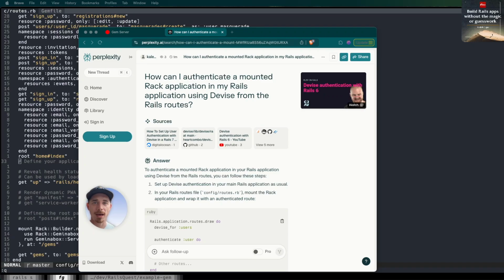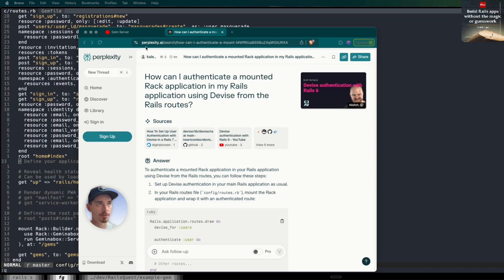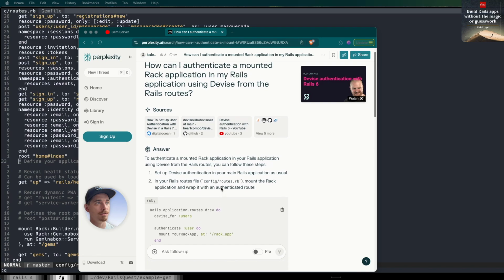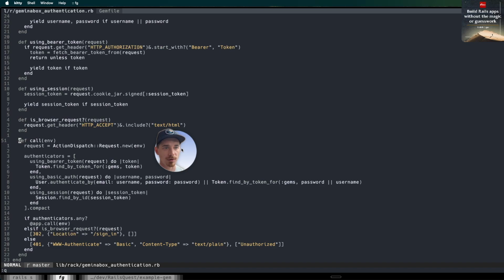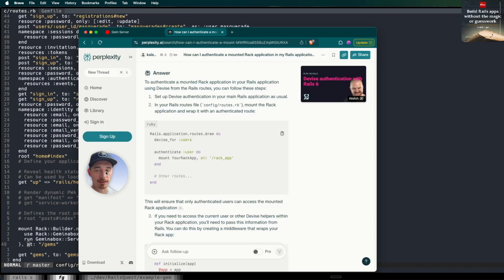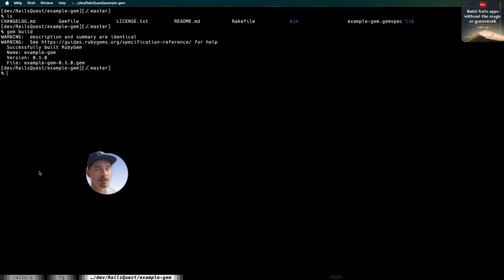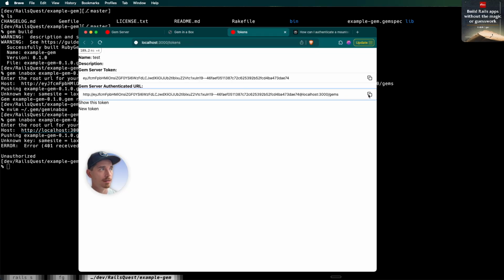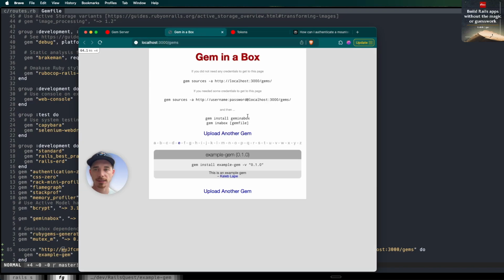Rails 8 Authentication Hack: Host Your Own Gem Server in Minutes!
In this episode, we dive into the exciting world of Rails 8 and unlock its hidden potential! Together, we'll explore how to mount a Rack application within your Rails app – a powerful feature that opens up a world of possibilities.

I'll take you on a journey through my recent experiment: hosting a custom gem server using the gem-in-a-box library. But here's where it gets really interesting – we'll leverage Rails 8's built-in authentication to secure our gem server, no additional gems required!

We'll walk through the code step-by-step, demystifying the process of creating a Rack application wrapper that adds a layer of security to any Rack app. You'll see how this approach offers more flexibility than traditional gems like Devise, allowing for browser sessions, basic auth, and bearer token authentication.

But it's not all theory – we're getting our hands dirty! Watch as we build, push, and install a custom gem using our newly created secure server. I'll show you the common pitfalls and how to troubleshoot authentication issues, ensuring you're ready to implement this in your own projects.
Whether you're a seasoned Rails developer or just starting out, this video will equip you with cutting-edge techniques to level up your Rails 8 applications. Join me as we explore the intersection of security, convenience, and Rails magic!